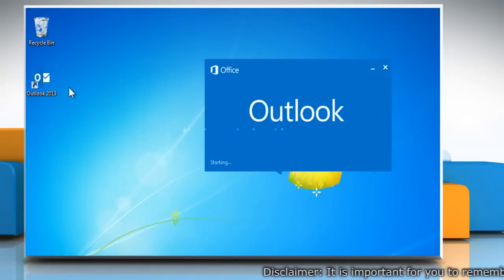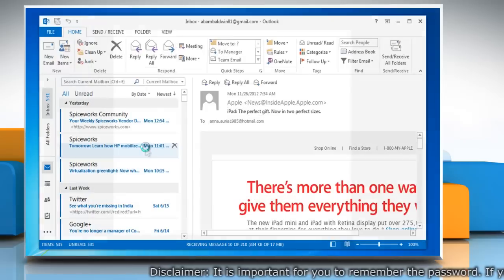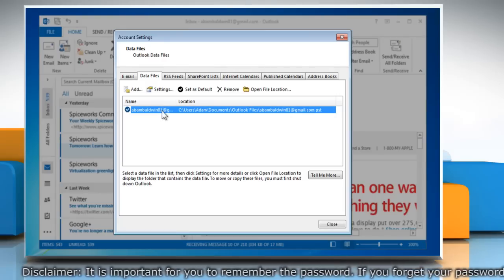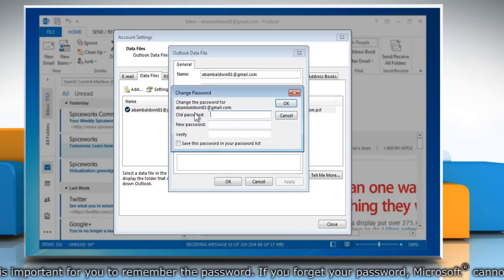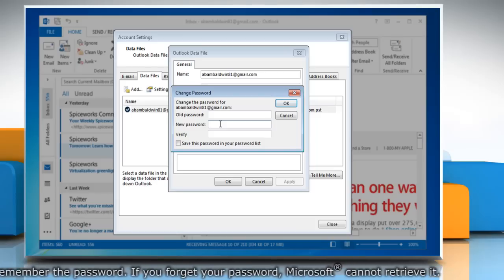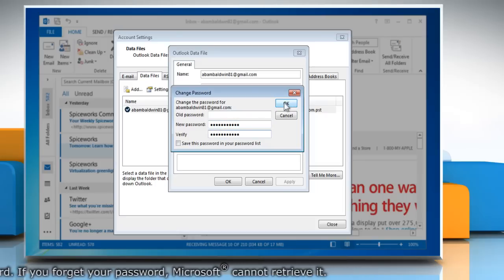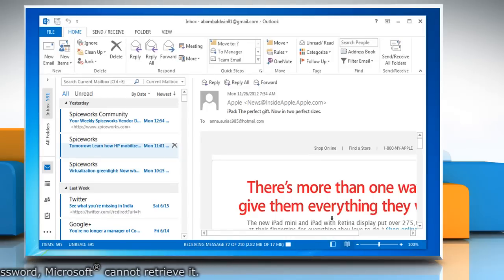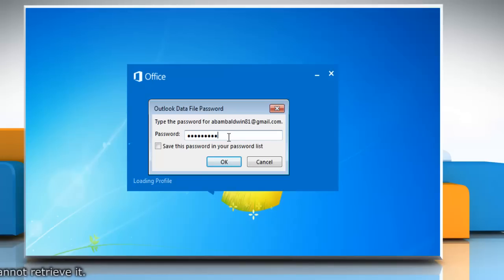How to Set a Password for Outlook 2013 Data File (.pst)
Want to set a password for the Data File (.pst) in Microsoft® Outlook 2013? Follow the easy steps shown in this video.